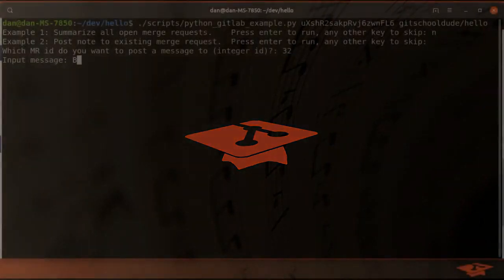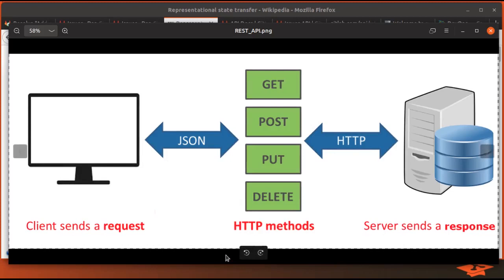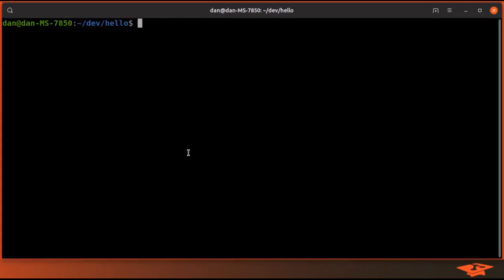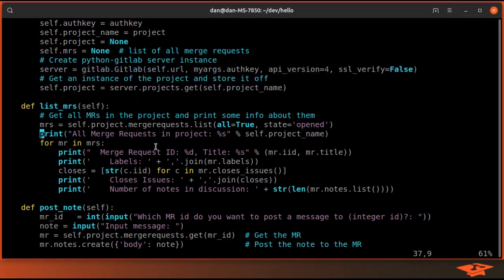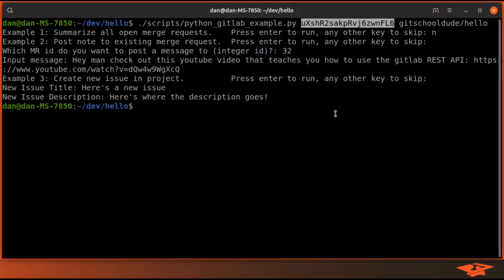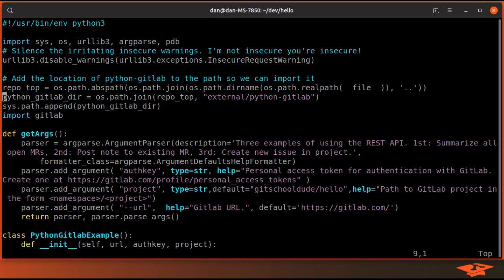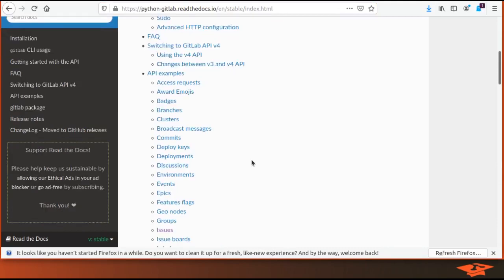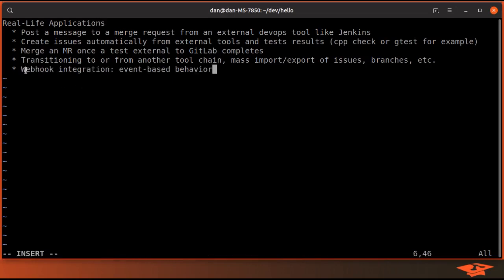047 Introduction to GitLab REST API and python-gitlab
In today's video we go through three examples of using the GitLab REST API via the python-gitlab interface.  With just a few lines of code we list every merge request in a project, post a message to an existing merge request, and create a new issue. I conclude by discussing some real-life use cases for this capability.